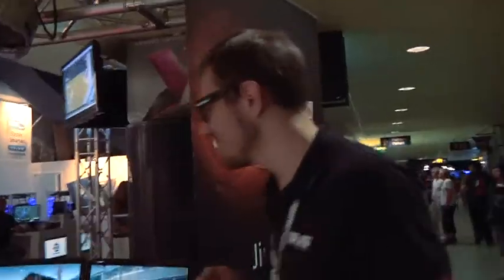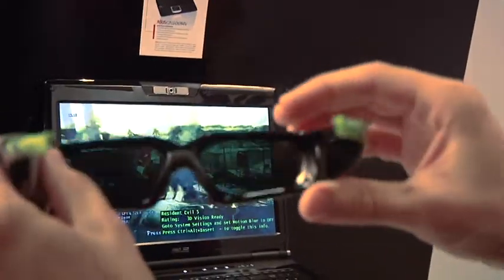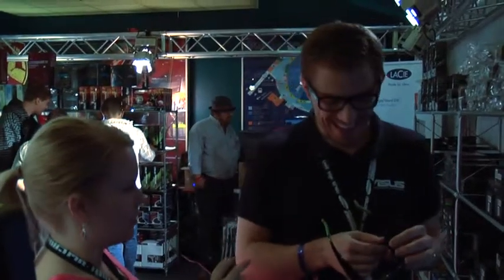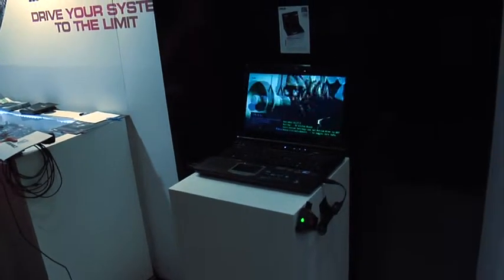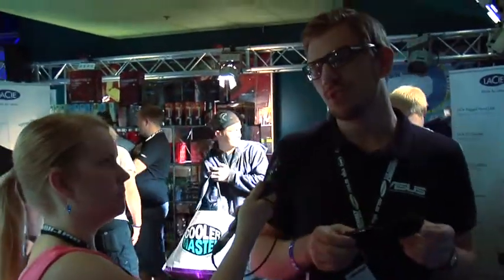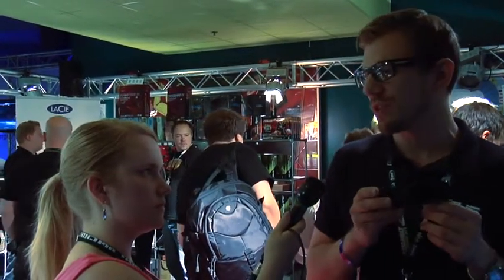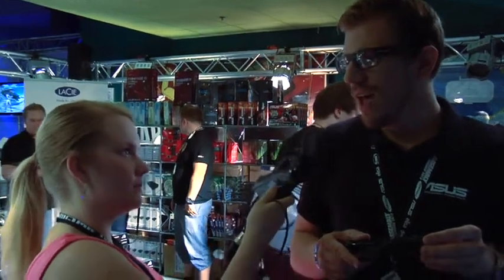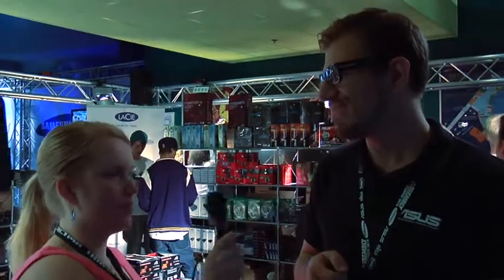Asus 3D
Assembly Summer 2010 AssemblyTV program.

Title: Asus 3D